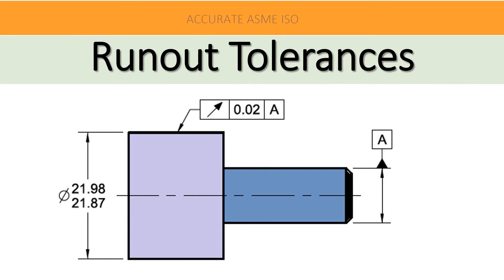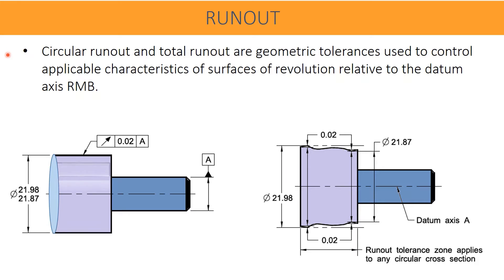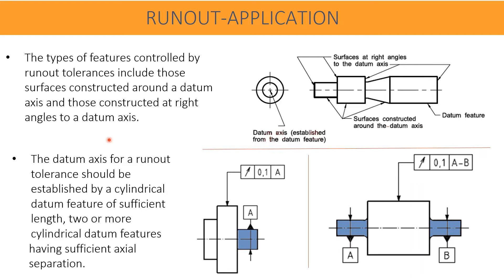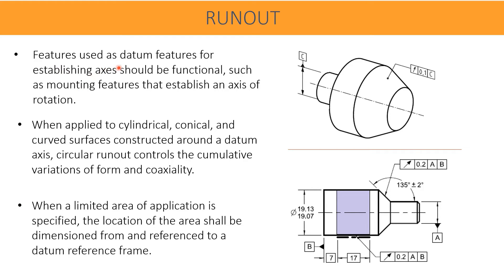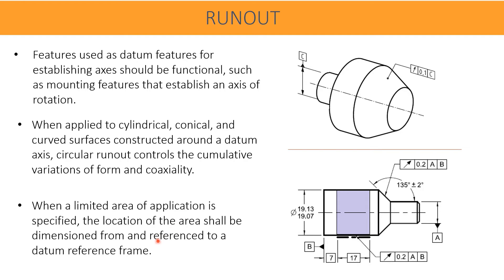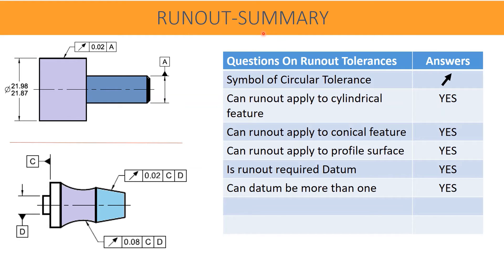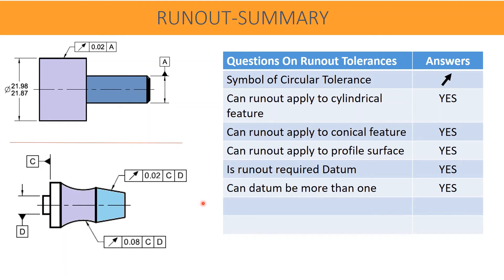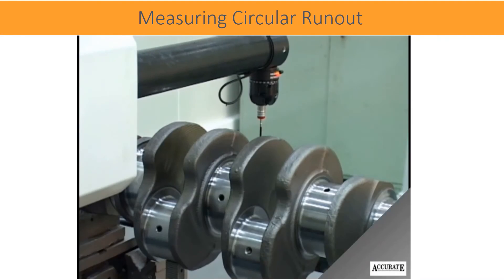RUNOUT CIRCULAR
GD&T Circular Tolerance
This video describe definition, datum requirement, features on used and tolerance zones.
CMM measurement of Circular Tolerances
Animated videos, actual CMM measurement videos build the confidence understanding the Runout Tolerances and assuring the right measurement on CMM.
Accurate ASME ISO.